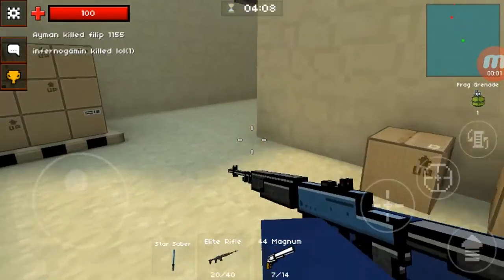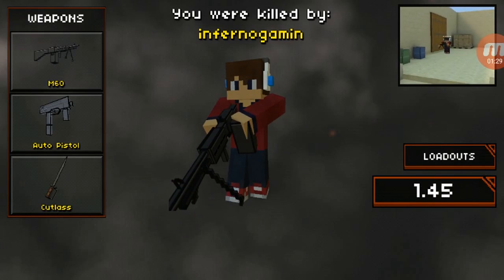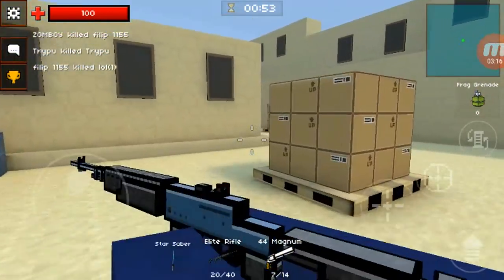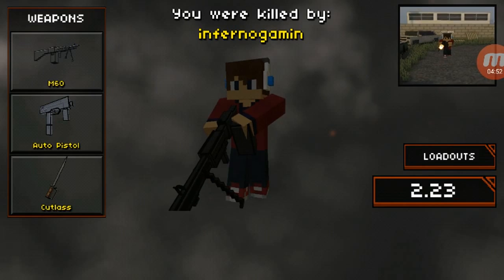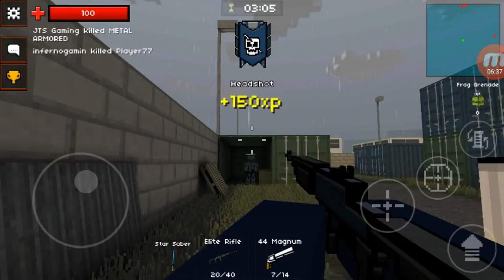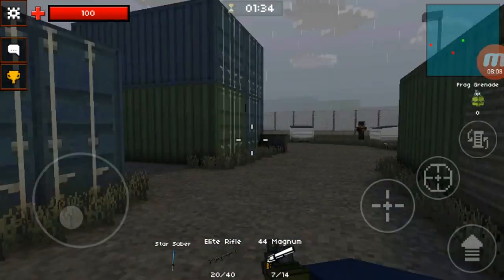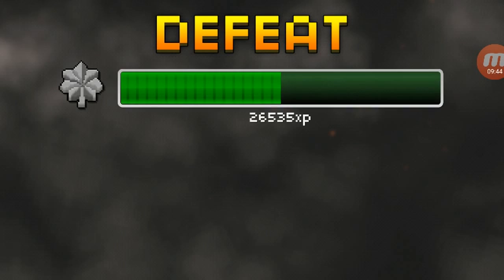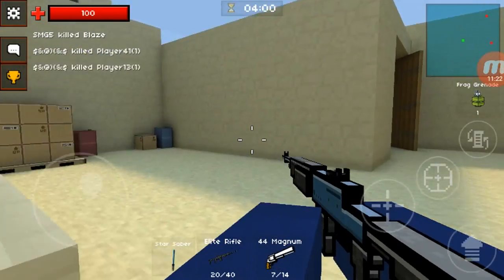Pixel Strike 3D - Elite Rifle - Peacekeeper Skin! [Gameplay + Review]